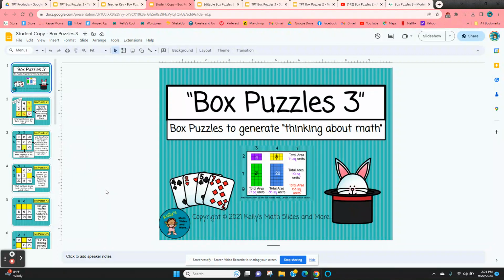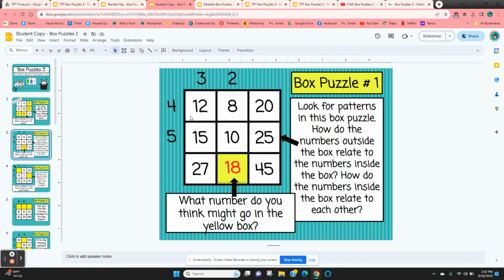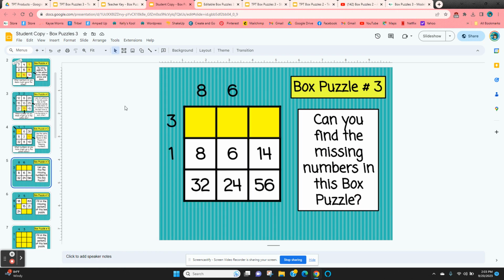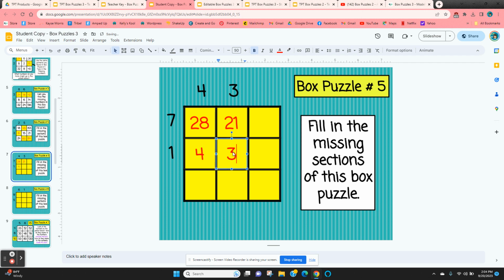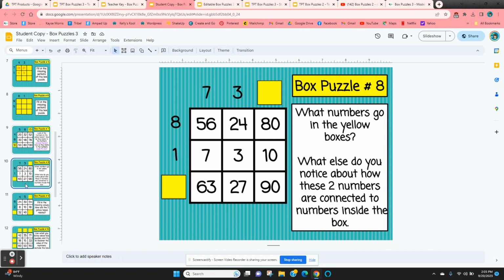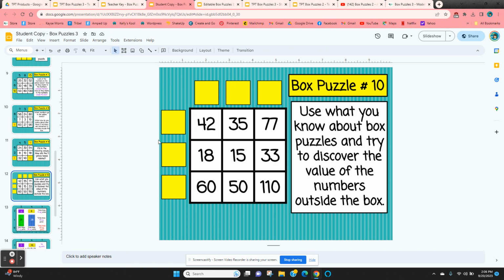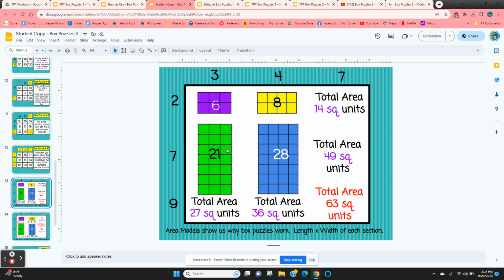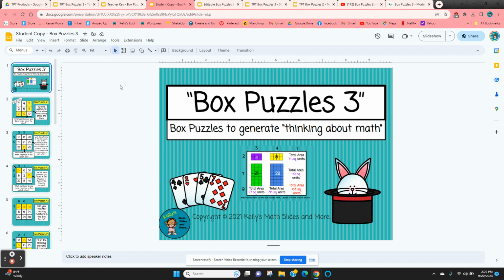Box Puzzles 3